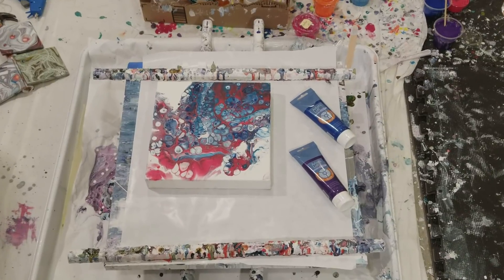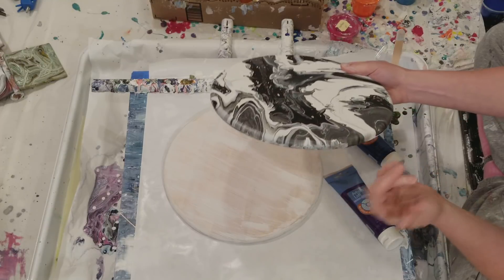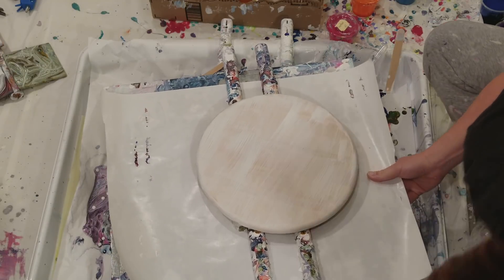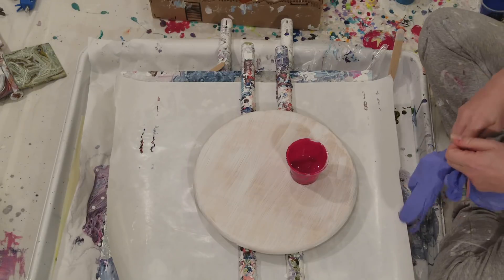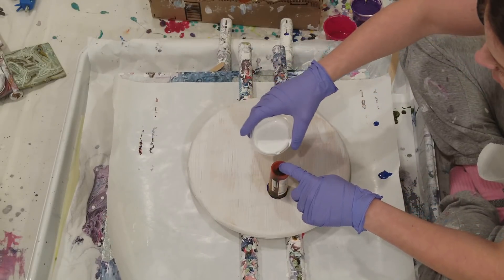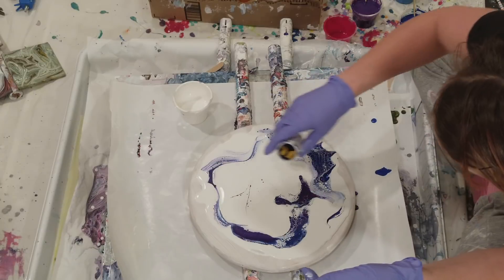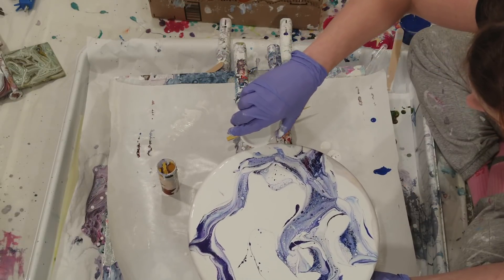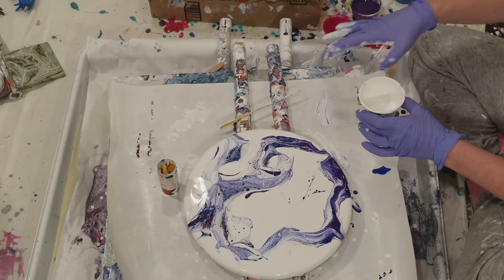(188) Nothing beats a round acrylic flip and drag